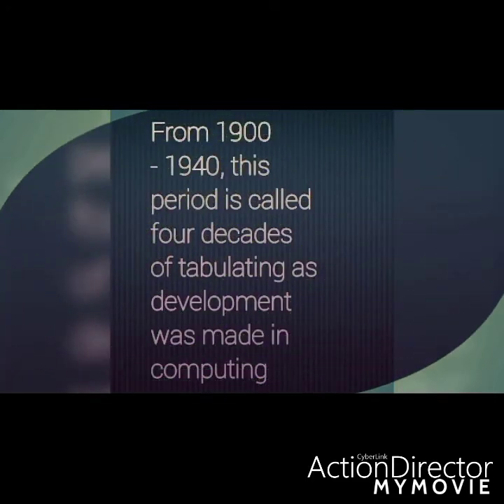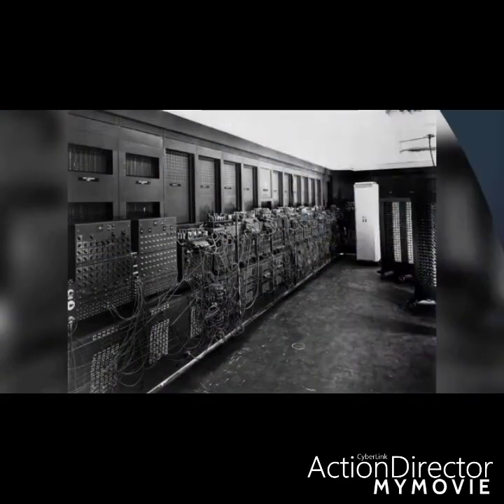EVOLUTION OF COMPUTERS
This tutorial is on the evolution (History) of Computer Delivered by Abdullahi Garba Mohammed